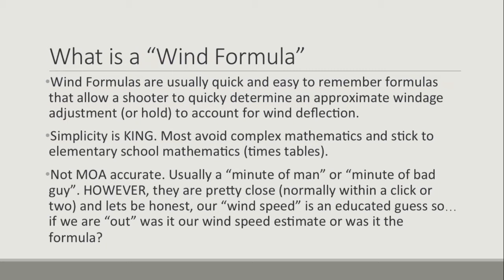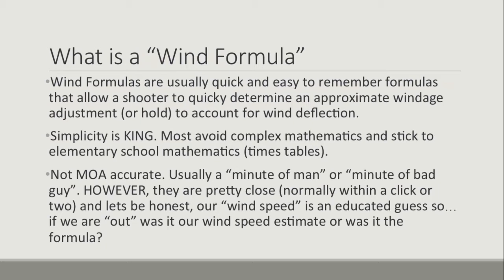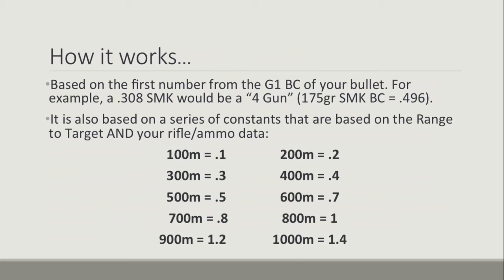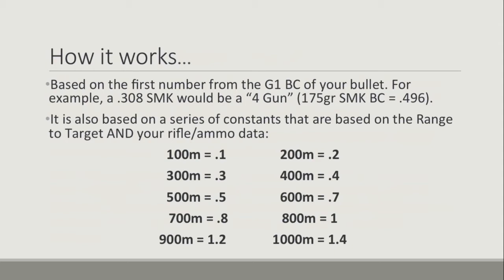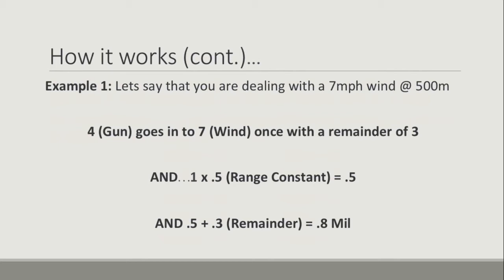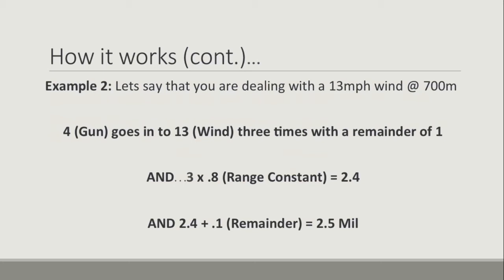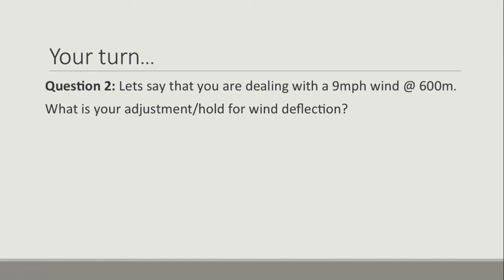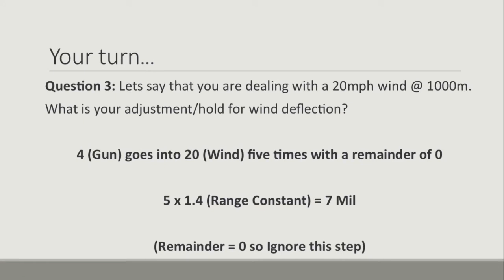Long Range Shooting Tips - BC Wind Formula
In this Long Range Shooting Tips video lesson we take a look at a wind formula based on the BC of your projectile, known as the BC Wind Formula.

The BC Wind Formula works well for those using MILs and can be modified to suit YOUR rifles ballistic data.

In this video lesson we look at the BC Wind Formula and how it is used to account for wind deflection when shooting Long Range.

"Wind Formulas" are often used by Long Range shooters to account for wind deflection. The BC Wind Formula is one of the more common formulas.

This video is a basic training package delivered using PowerPoint.

By the end of the lesson you will have an understanding of the BC Wind Formula and how to use it to account for wind deflection.

For more Long Range Shooting Tips and general shooting advice, be sure to visit Tactical Classroom by clicking this